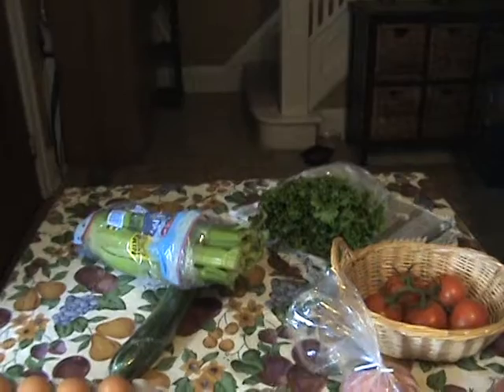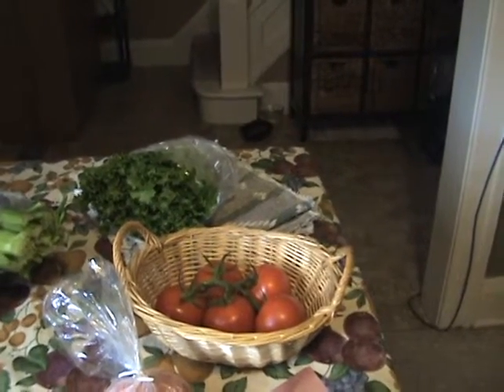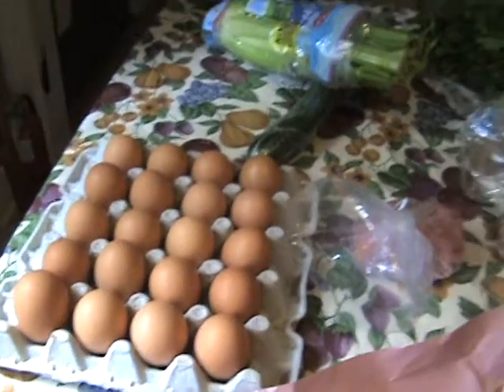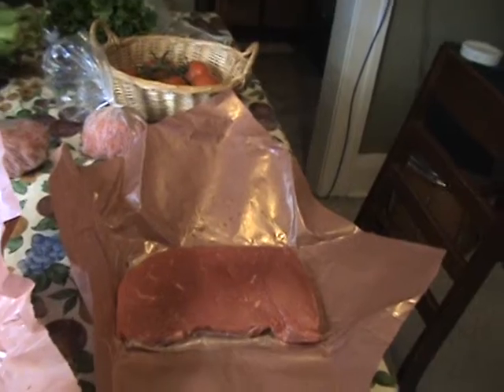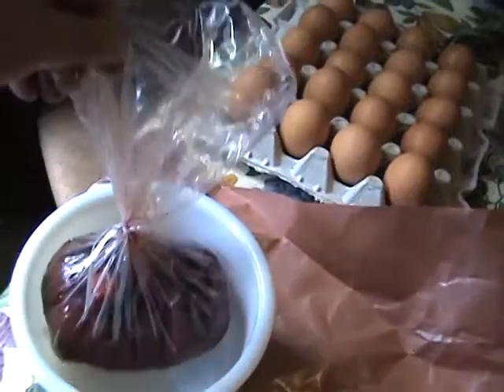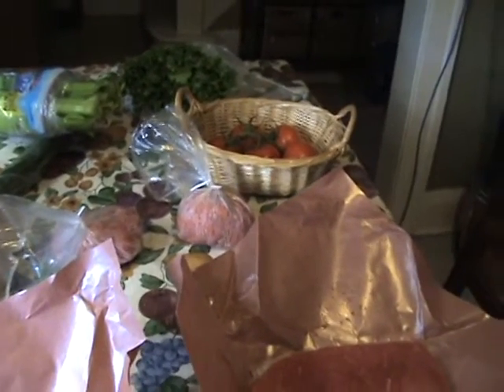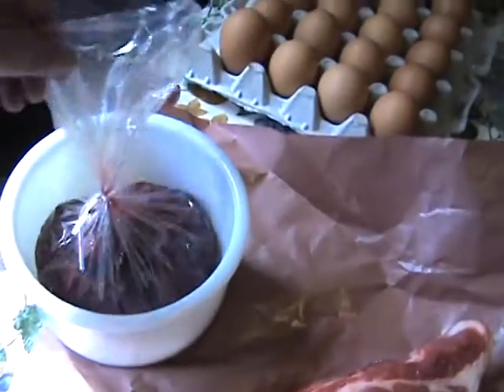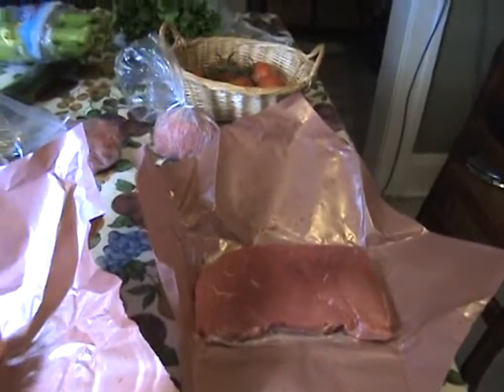Where's Tha Beef! Farmers Market Haul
Yeah I eat Beef. So what! Beef is good for you.